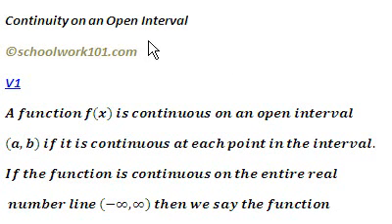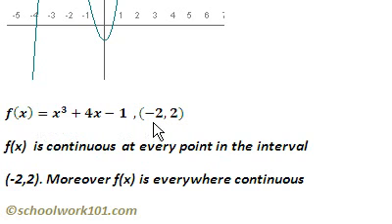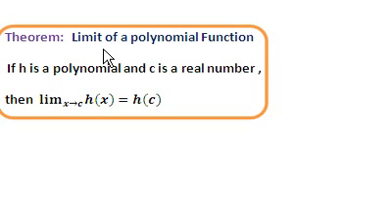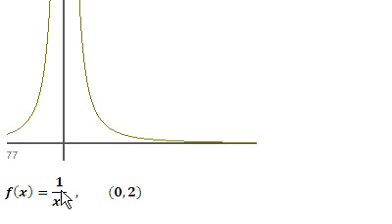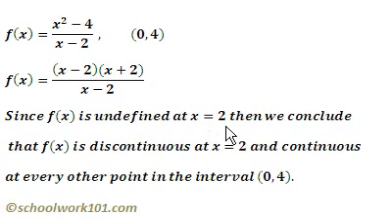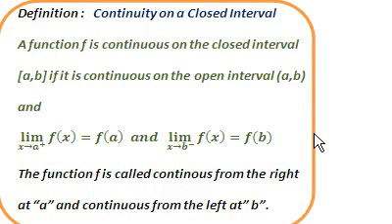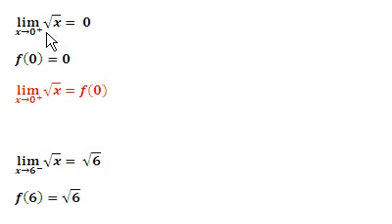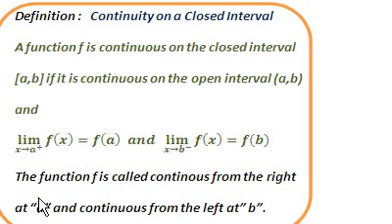:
Limits-Continuity on an open/closed interval v1